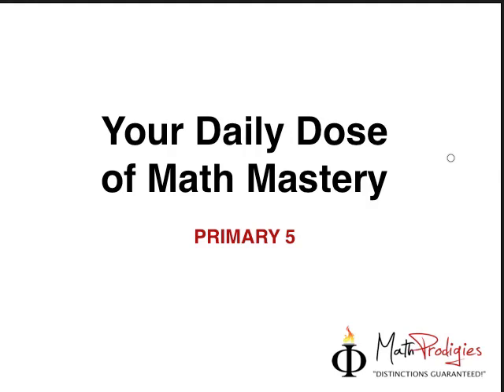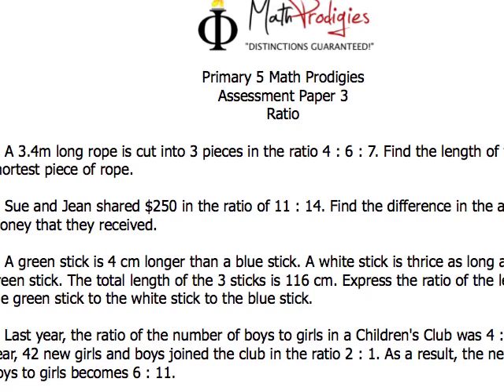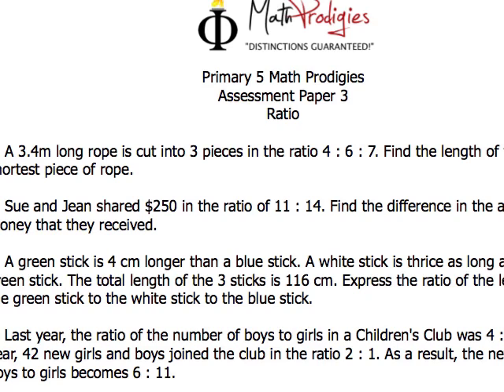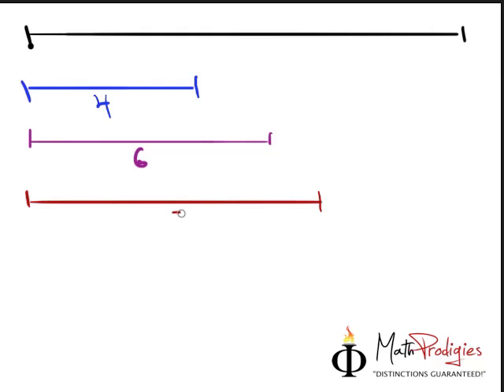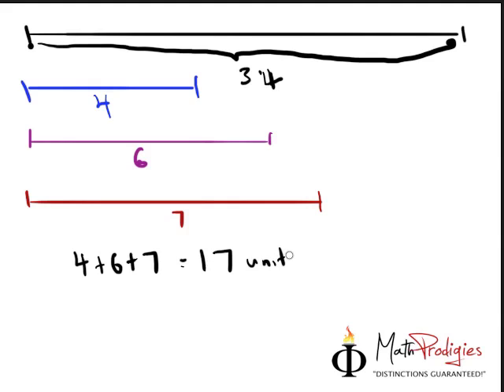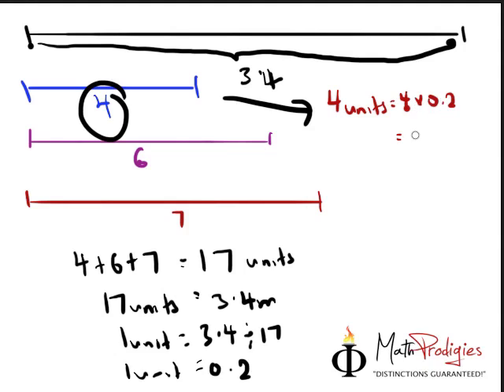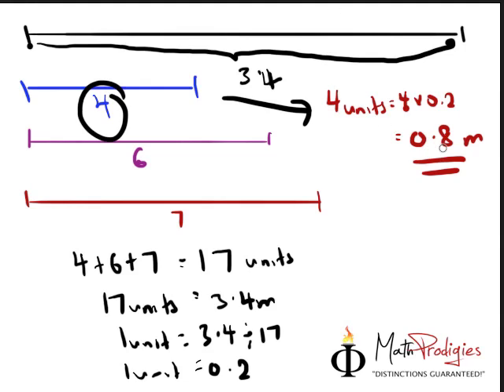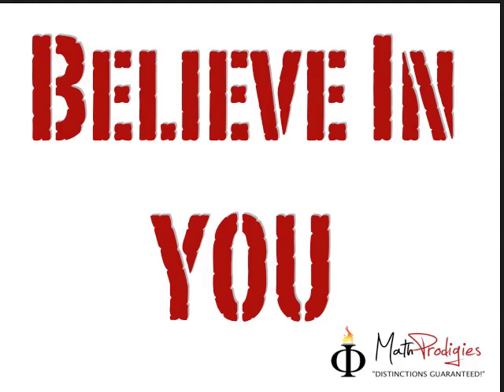20. Primary 5 Math Ratio